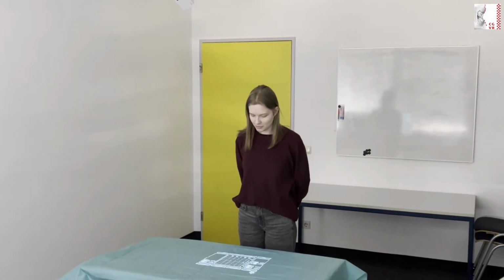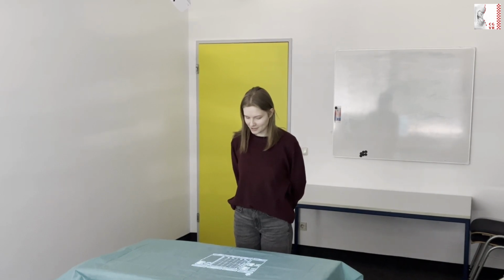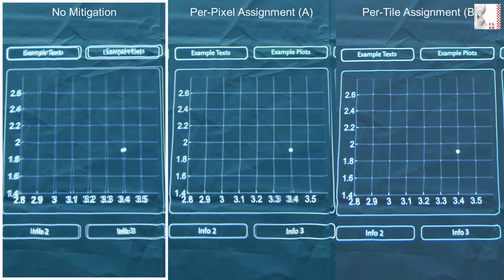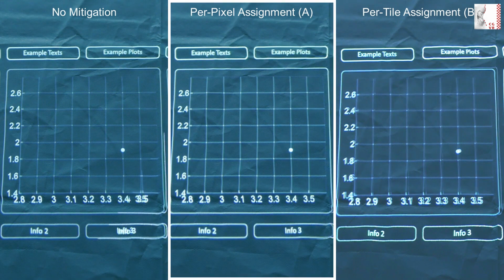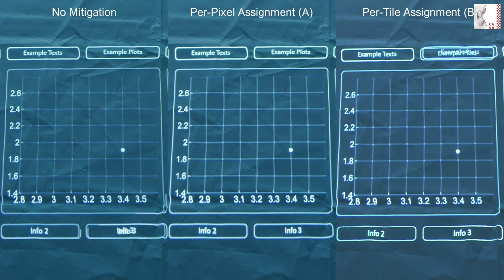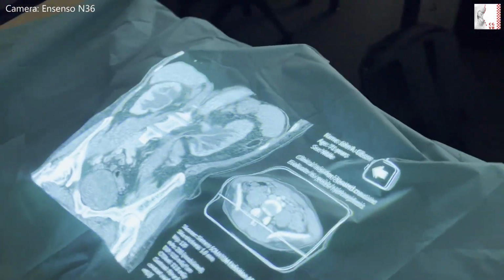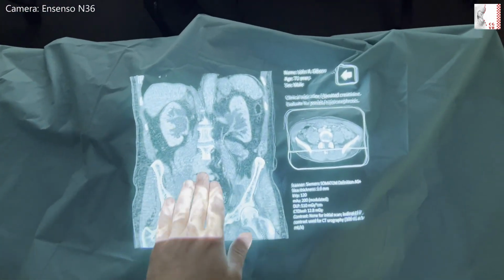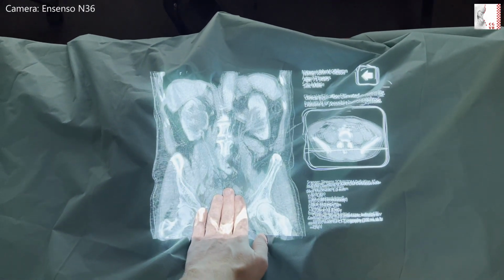Shadow-Free Projection with Blur Mitigation on Dynamic, Deformable Surfaces (ACM VRST 2025)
This video demonstrates our real-time projection system that achieves shadow-free projection and blur mitigation on dynamic, deformable 3D surfaces.Our method enables stable, high-quality projection mapping even under deformation, by compensating for geometry changes mitigate blur of overlapping projectors.

This work is presented in our paper:
ACM VRST 2025 — “Shadow-Free Projection with Blur Mitigation on Dynamic, Deformable Surfaces”

Research Areas: Projection Mapping, Augmented Reality, Computer Graphics, Real-Time Rendering, Human-Computer Interaction (HCI), Computer Vision.

Authors: Andre Muehlenbrock, Yaroslav Purgin, Nicole Steinke, Verena Uslar, Dirk Weyhe, Rene Weller, Gabriel Zachmann